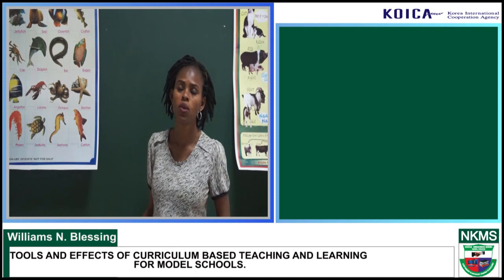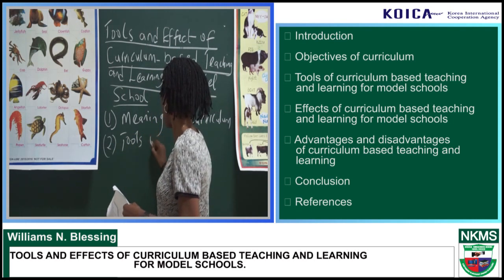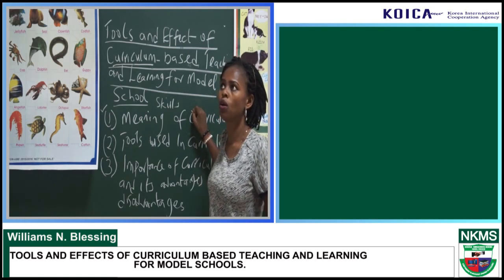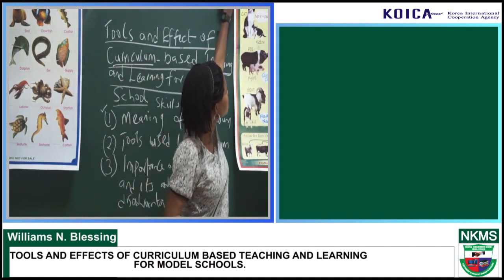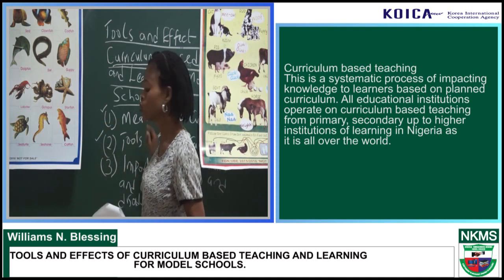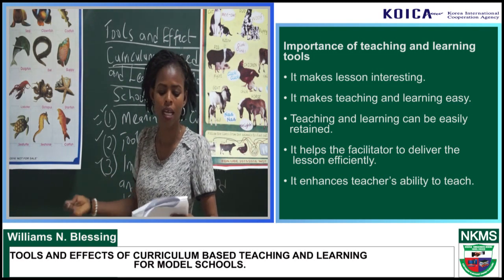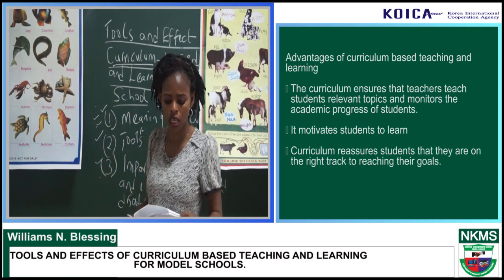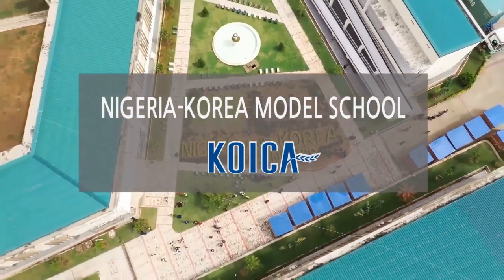[KOICA] Nigeria-Korea Model School: Tools and Effects of Curriculum Based Teaching and Learning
Williams N Blessing, NKMS Junior Secondary, talks about Tools and Effects of Curriculum Based Teaching and Learning.